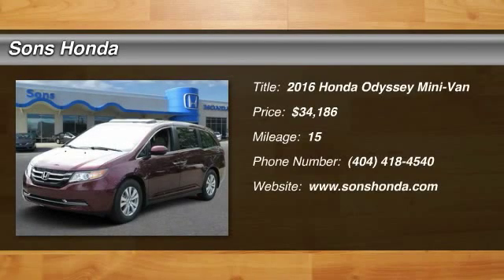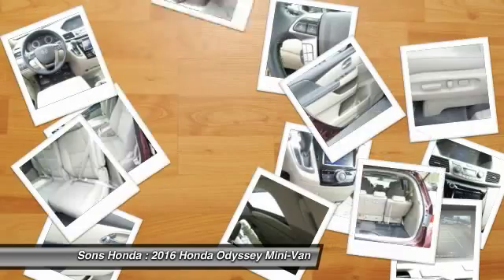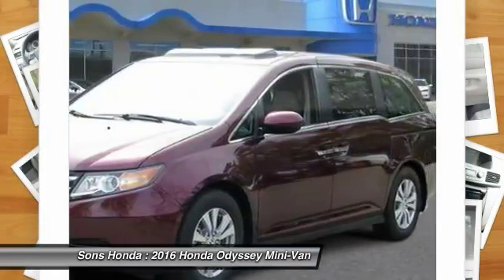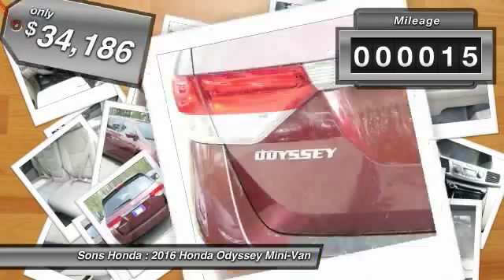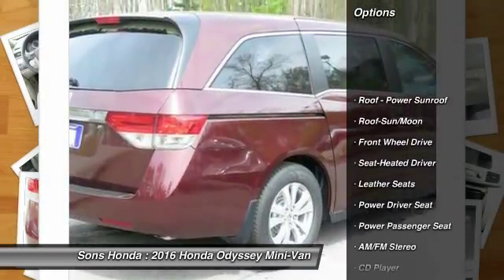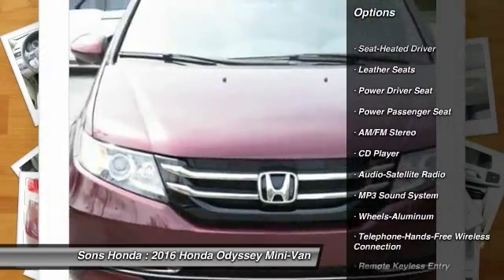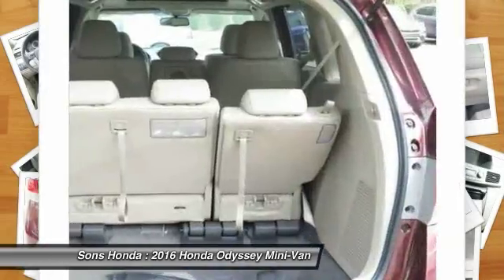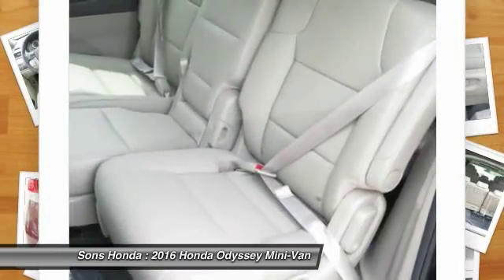2016 Honda Odyssey McDonough GA 17976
2016 Honda Odyssey EX-L - $34186

Sons Honda
105 Sons Drive

You'll love this 2016 Honda Odyssey. This is a mini-van you'll want to take home. With 15 miles, it features Automatic transmission and an exterior color of Deep Scarlet Pearl. Call and get in touch with Sons Honda directly, and be the first to open the mini-van door today!